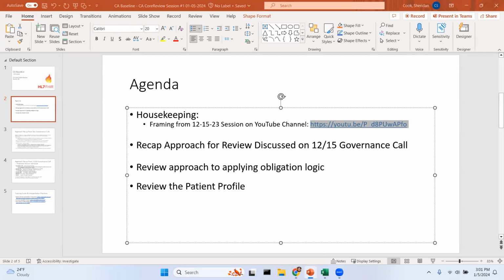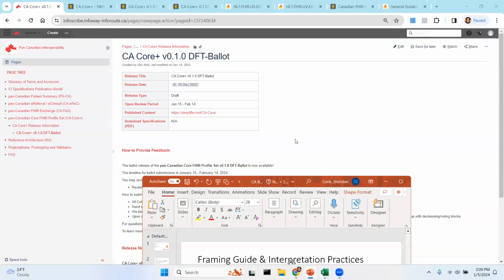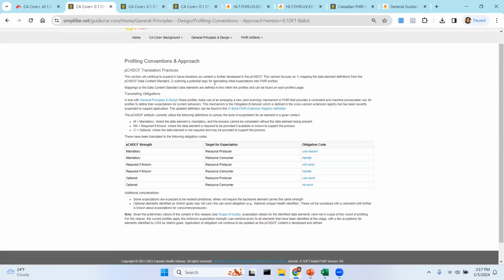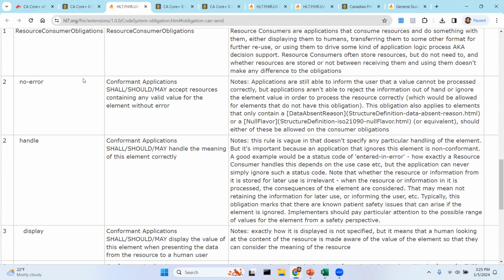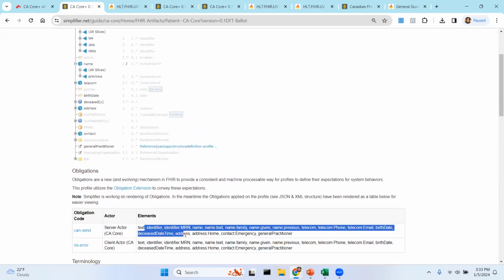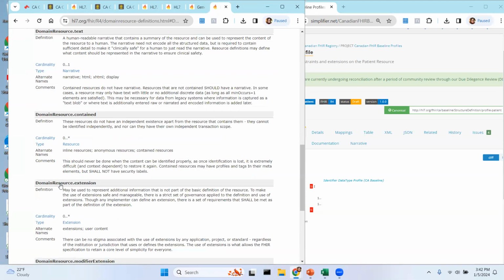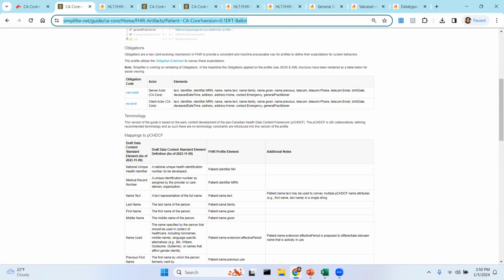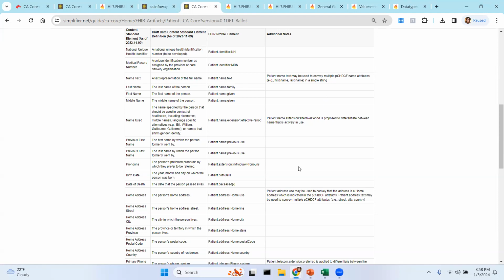2024-01-05 CA Baseline: Review of CA Core Profiles Session #1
First session to review the CA Core v0.1 DFT profile for Patient